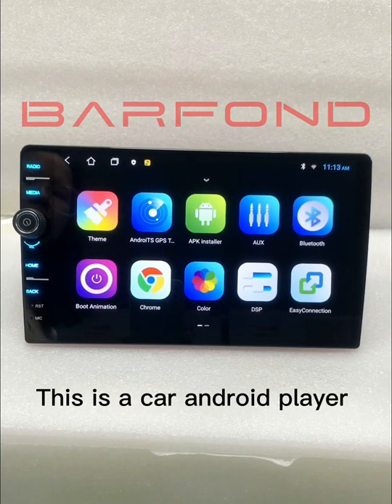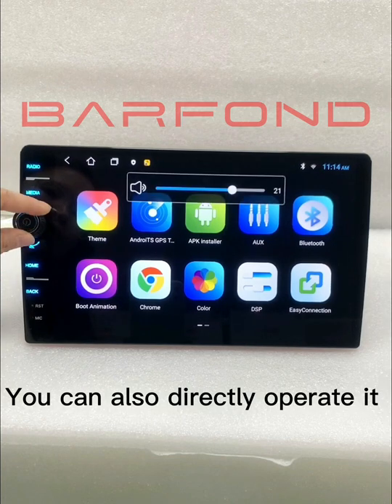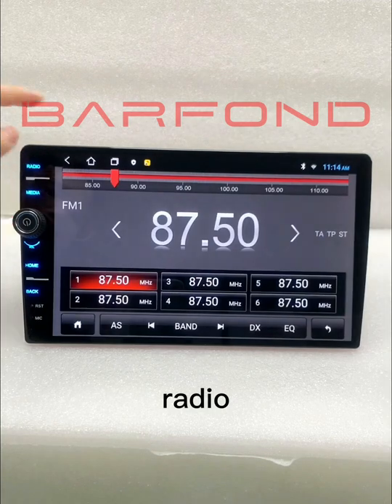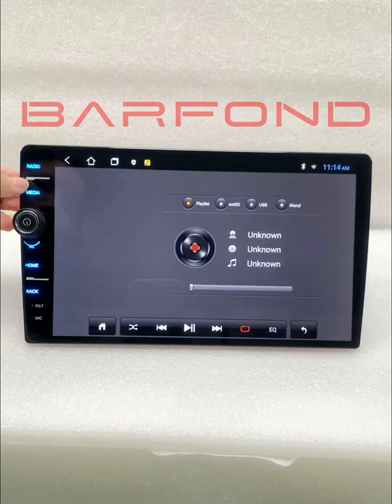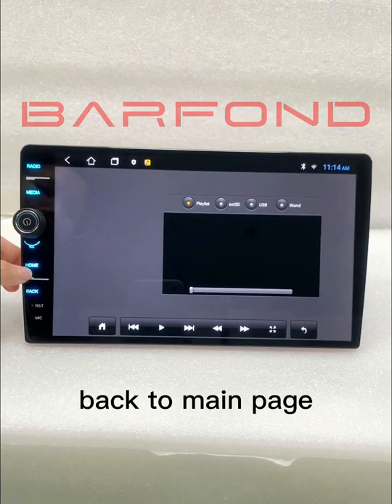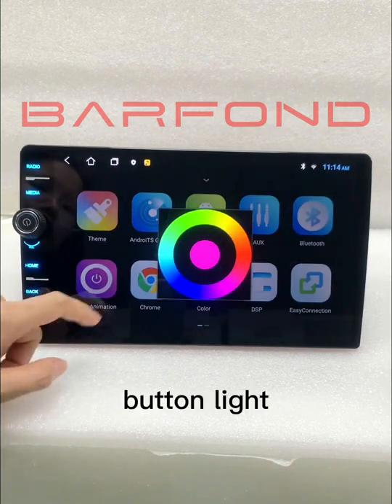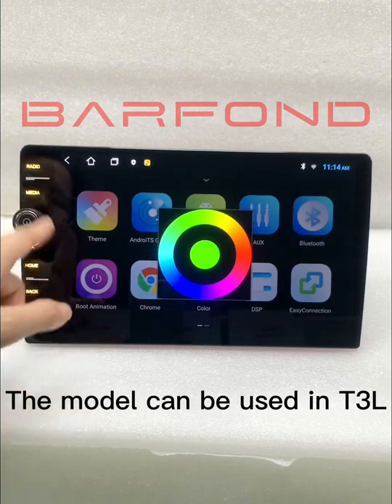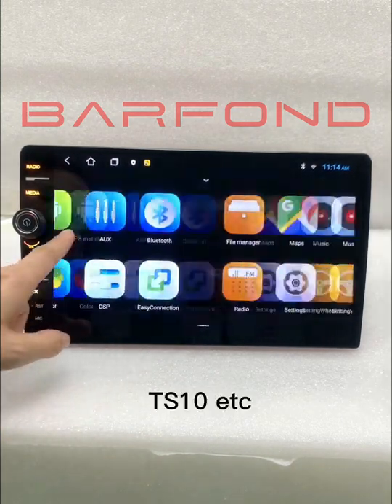Car Android Multimedia Player with Knob